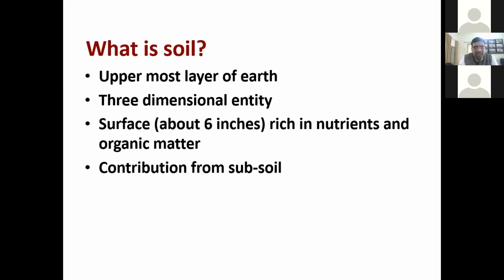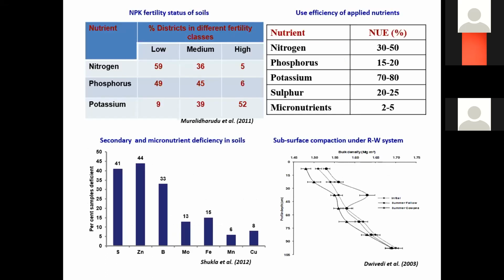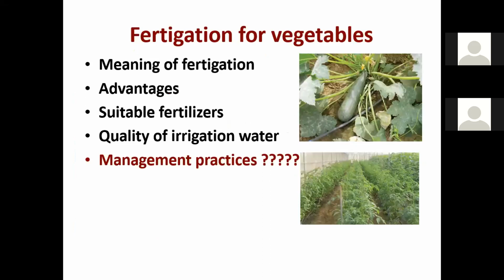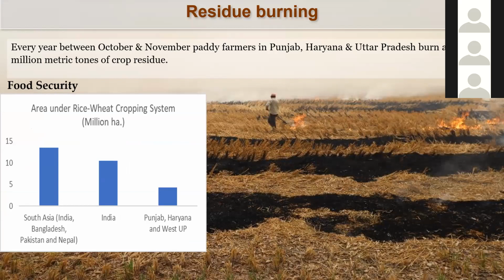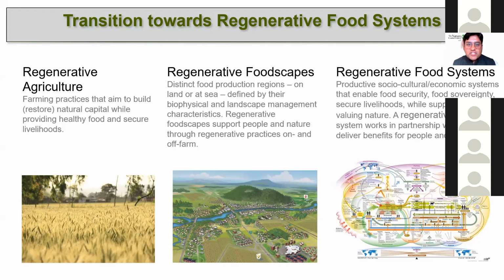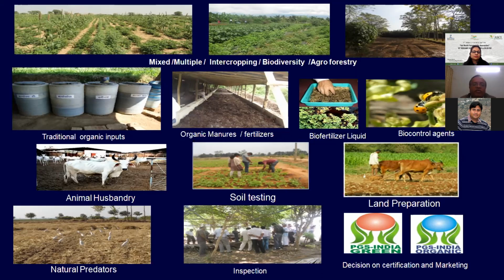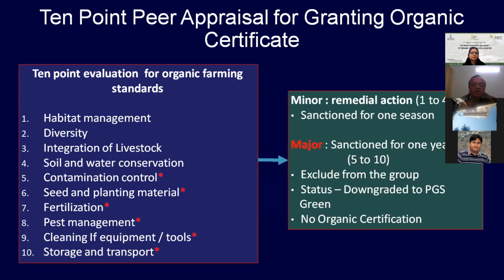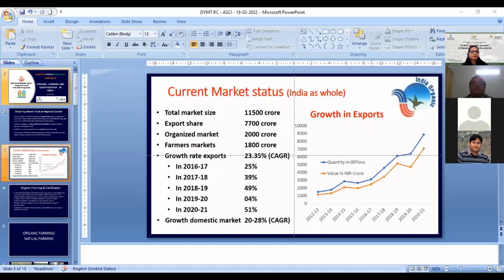Soil Health Sustainability Approaches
Soil health is vital for agriculture. Sustainable practices can help in preventing the deterioration of the soil and enhance productivity. This video of the "Knowledge Series" talks about the crucial sustainable approaches for soil health.